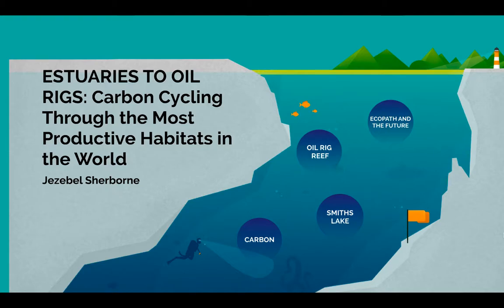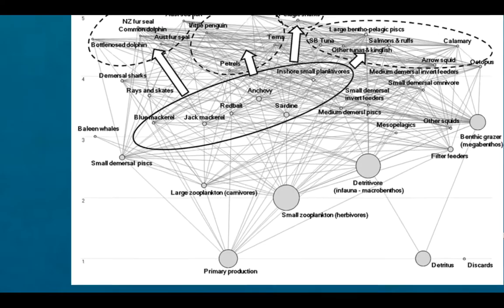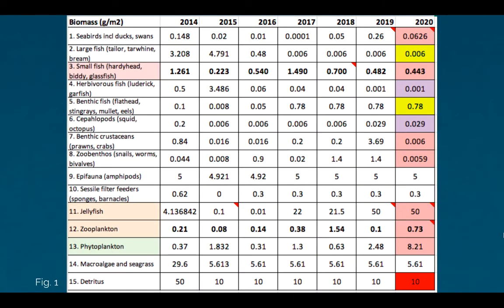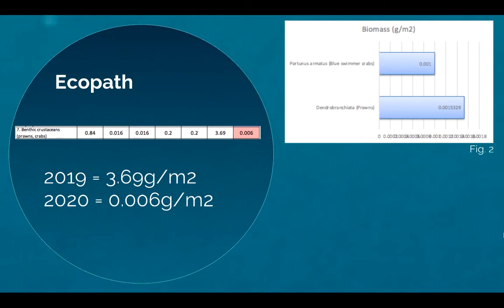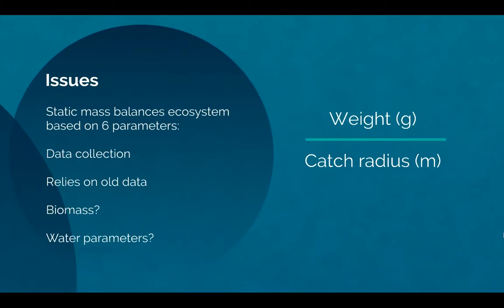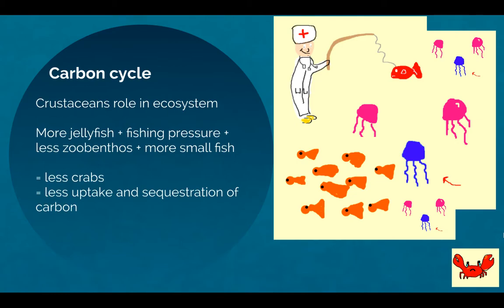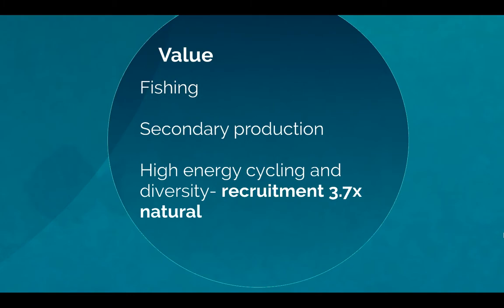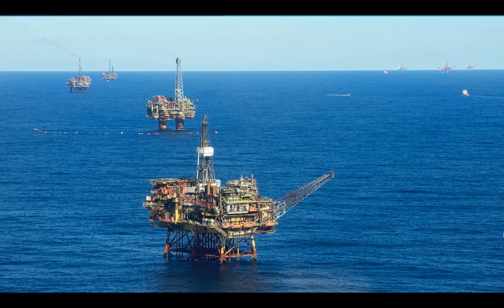Estuaries to Oil Rigs: Carbon Cycling Through the Most Productive Habitats in the World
OTEEEEEEEE
luv u iain